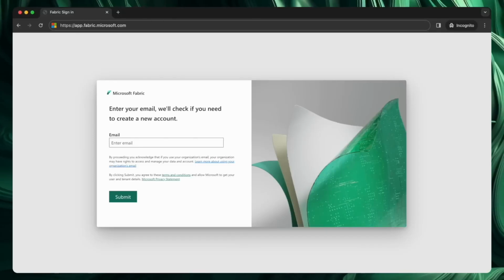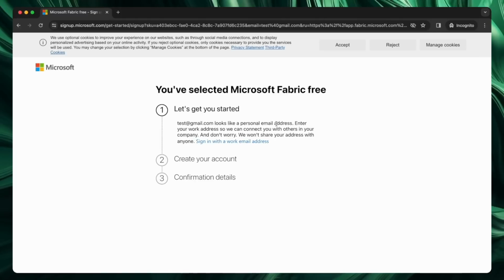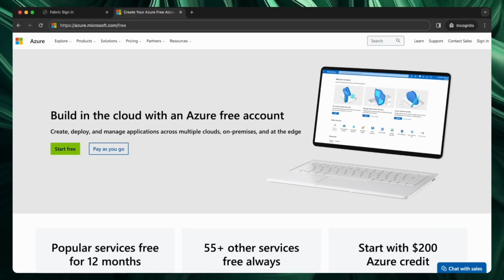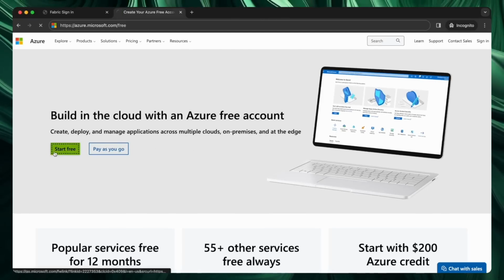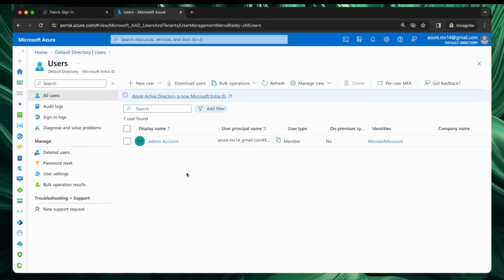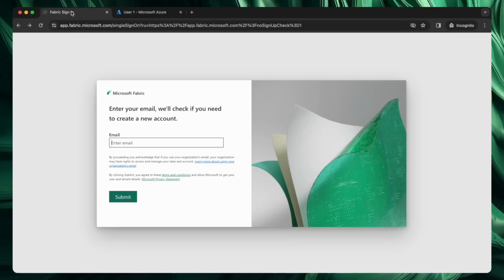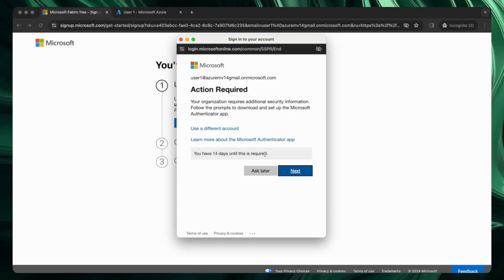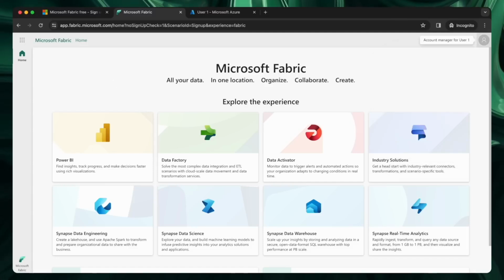Start a Microsoft Fabric Trial without using a work email address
In this quick and easy tutorial, we show you the exact step-by-step workaround to sign up for a free Microsoft Fabric trial using a personal email account or a custom developer tenant!

📌 What You'll Learn:
The Email Limitation: Why Microsoft Fabric restricts standard @gmail.com or @outlook.com sign-ups.

The Solution: How to create a free Microsoft 365 Developer account to get an organizational email domain.

Trial Activation: Step-by-step guide to setting up your Microsoft Fabric workspace.

First Steps: Accessing Data Factory, Synapse, and Power BI inside your new trial environment.

⏱️ Timestamps:
00:00 Introduction
01:00 Azure Account
02:36 Creating an Azure User
04:05 Starting the Microsoft Fabric Trial

Enjoyed the video? Drop a comment if you hit any roadblocks during setup.